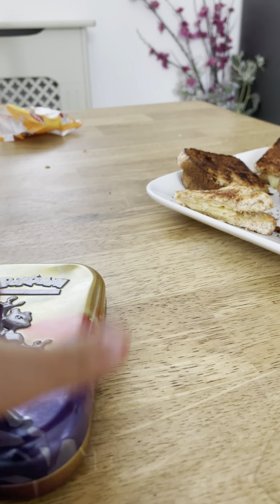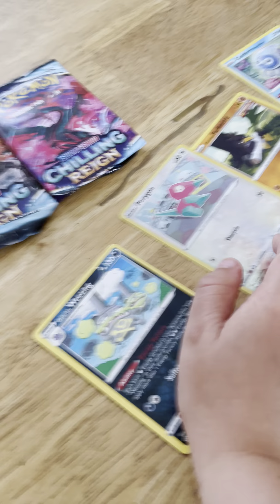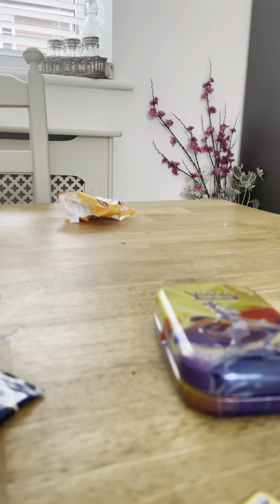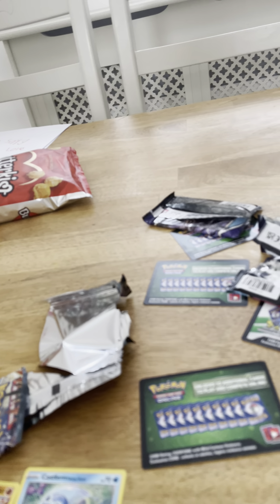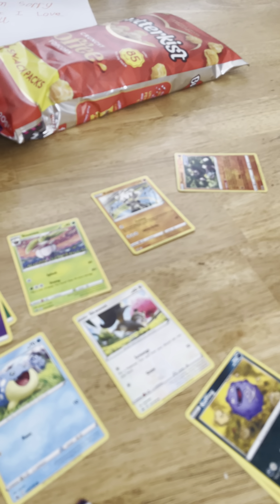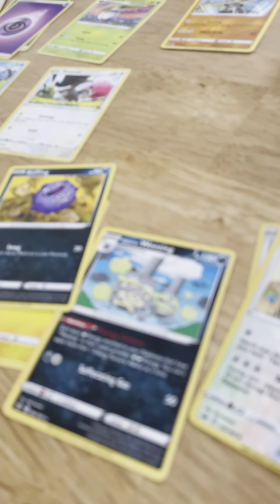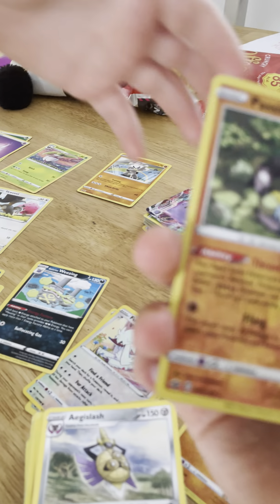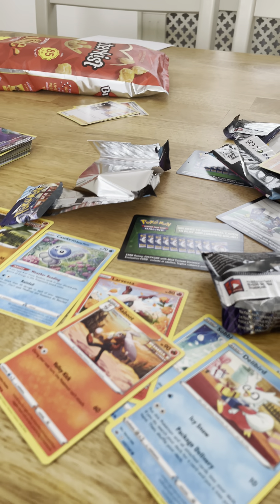Opening chilling reign will we get a VMAX Pokémon card